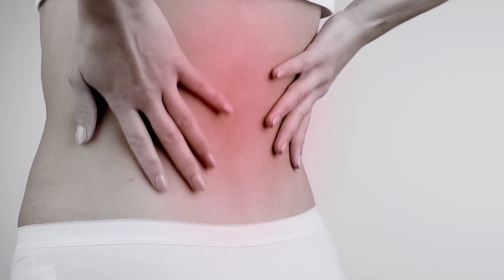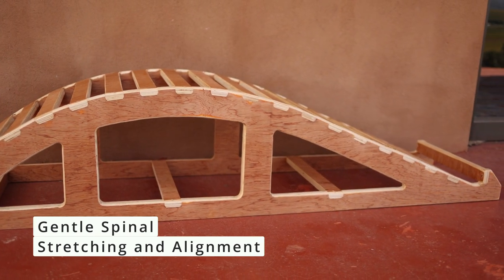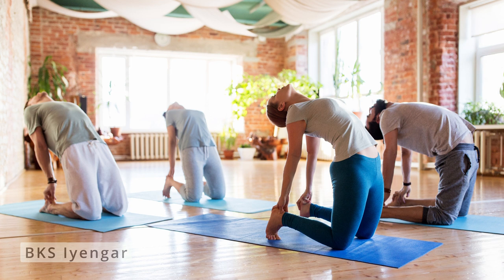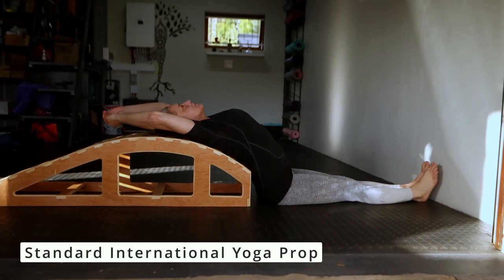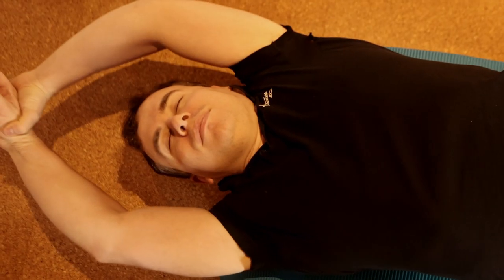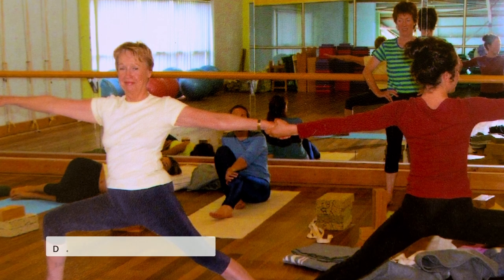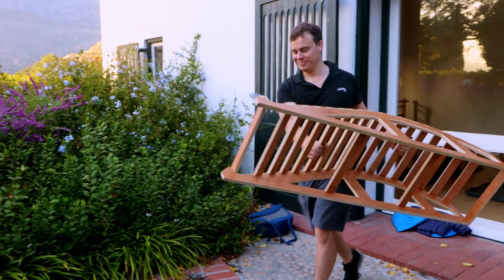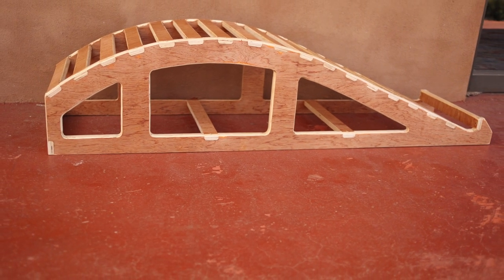Yoga Whale Backbender Full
Transform Your Yoga Practice and Discover the Benefits of Backbends with the Backbender Bench.